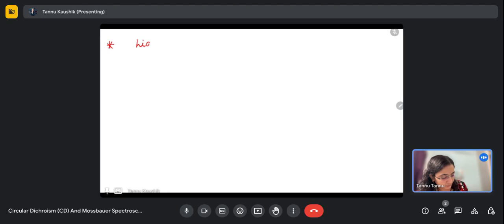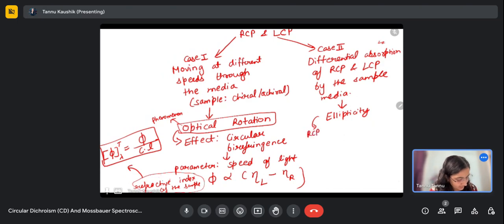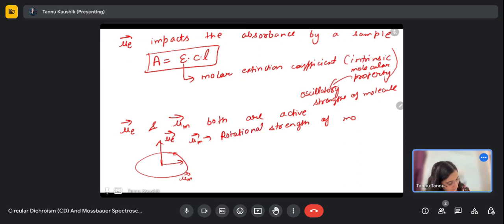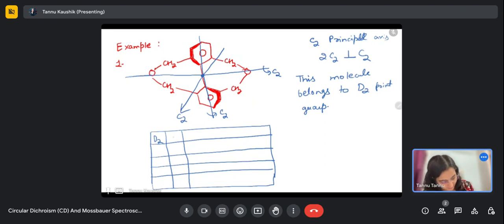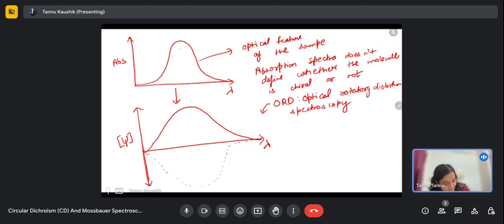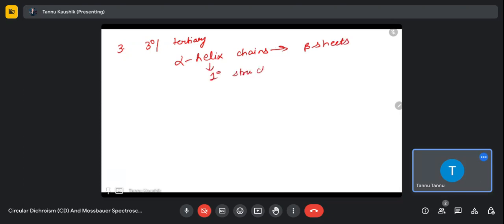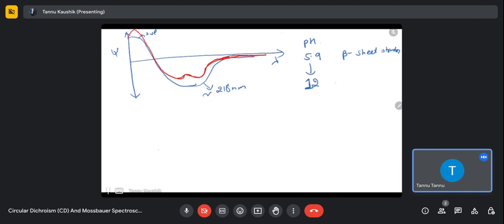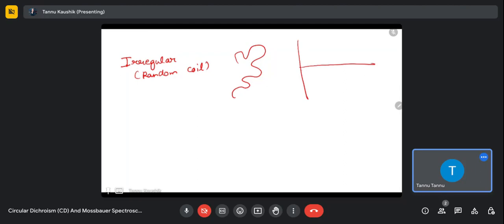Interactive Session-6|| Circular Dichroism & Mossbauer Spectroscopy